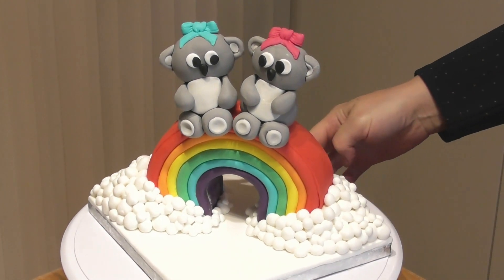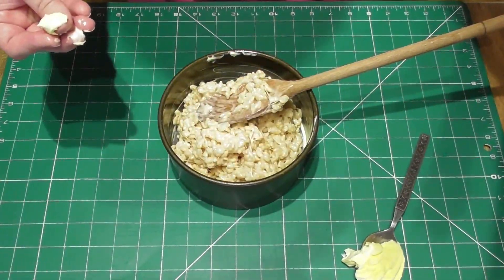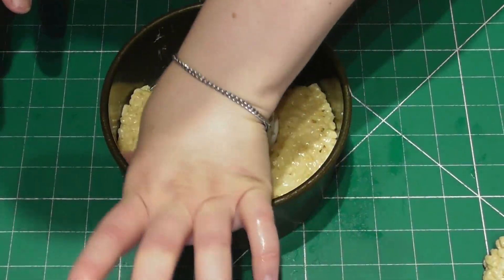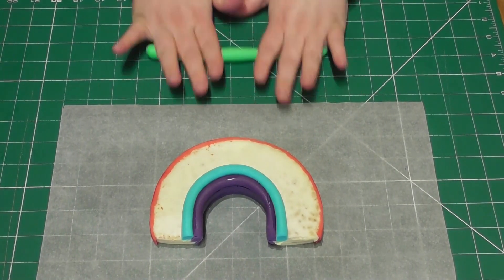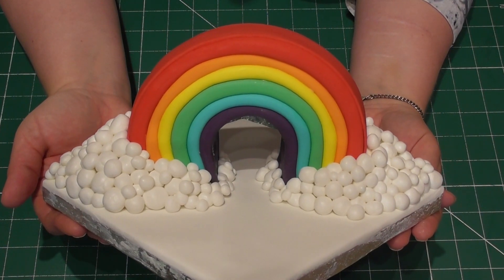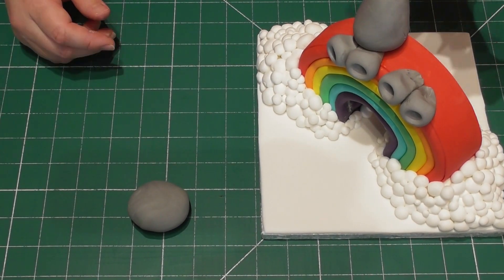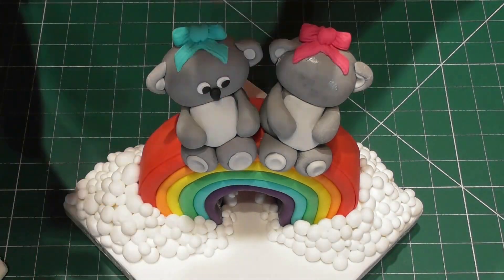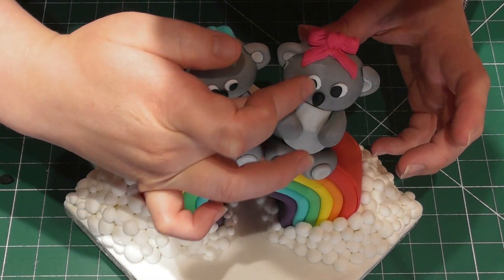Rainbows & Teddy Bears Cake Topper Tutorial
How to make an edible Rainbow Cake Topper with Teddy Bears has never been so easy.

These are perfect for any Birthday celebration cake including Childrens birthdays, excellent for a Baby Shower and many other celebration cakes.

Its colourful, fun, easy to make, great for NEW bakers as only limited equipment is used and basic shapes.